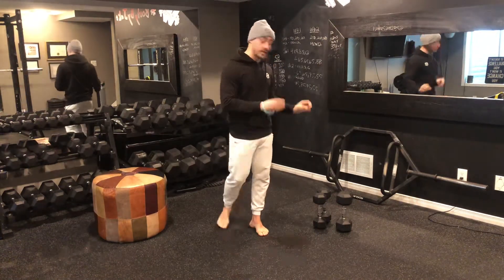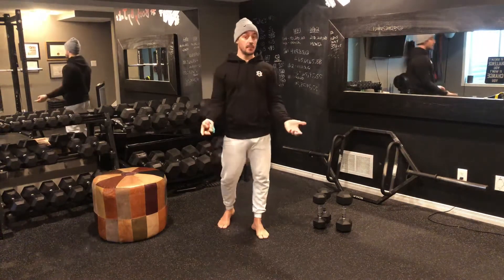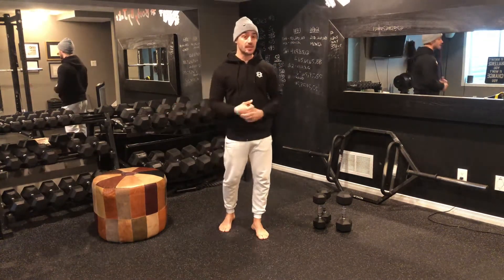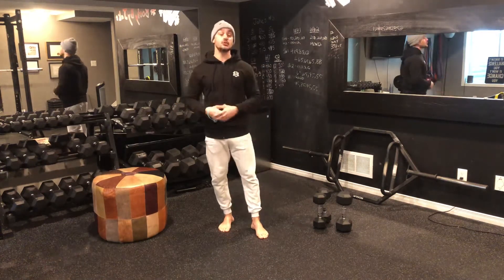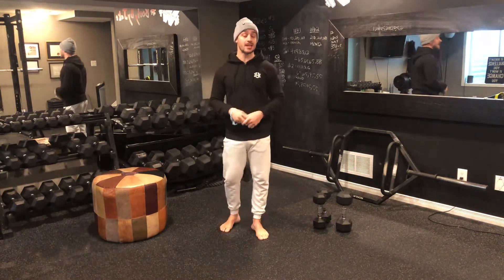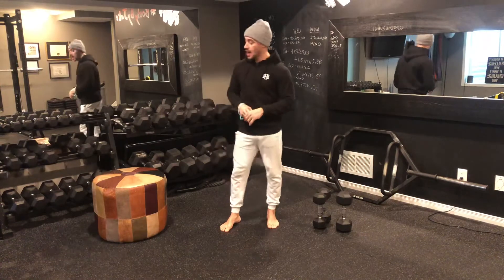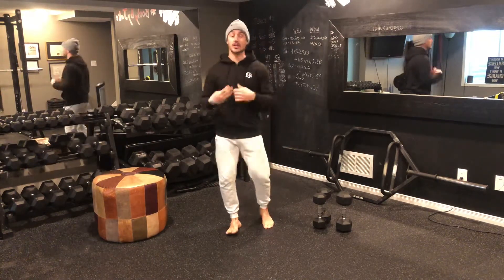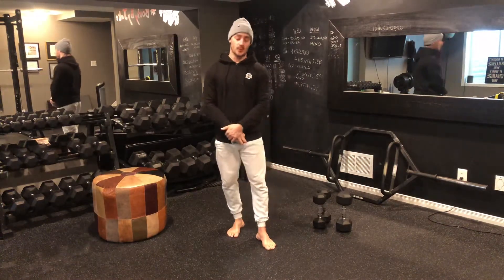BootybyJake 101 Intro